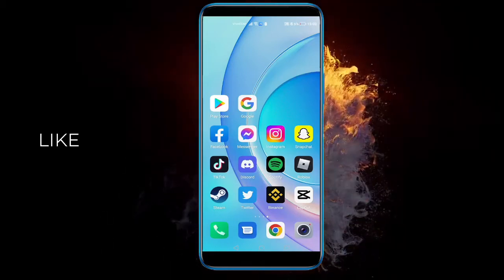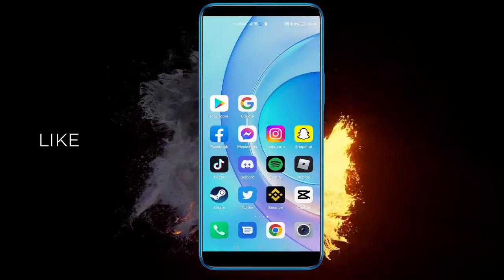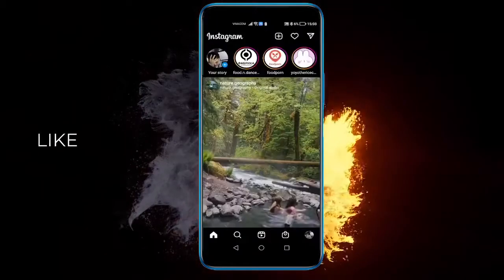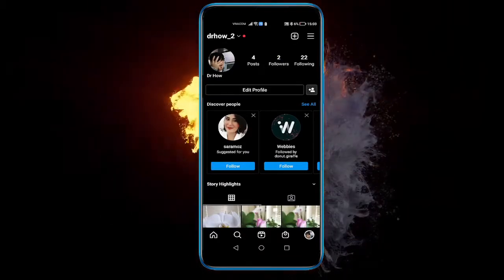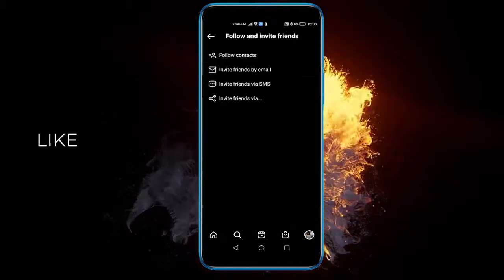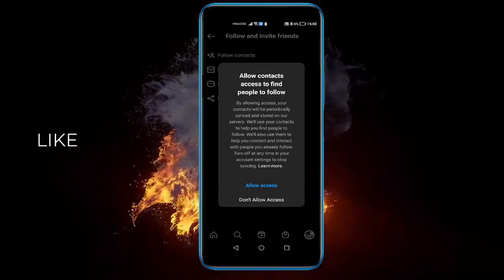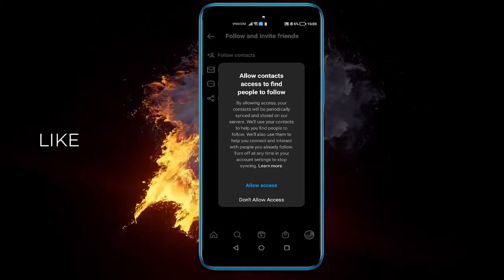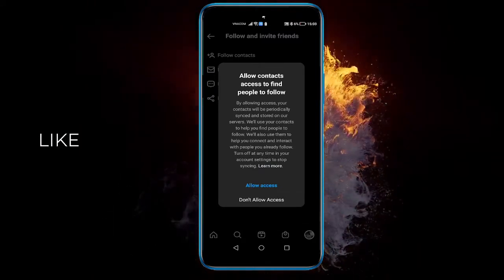Get New Followers On Instagram! ✅ Quick & Easy 2022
In this video you will learn how to  Get New Followers On Instagram! ✅ Quick & Easy 2022